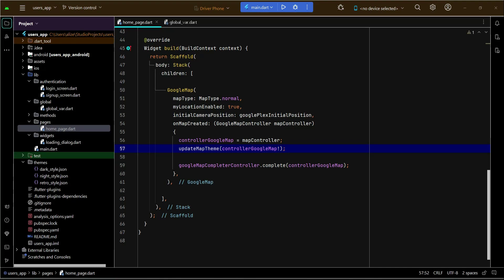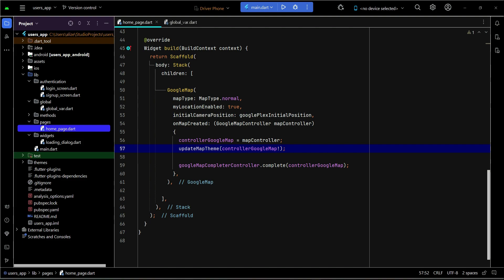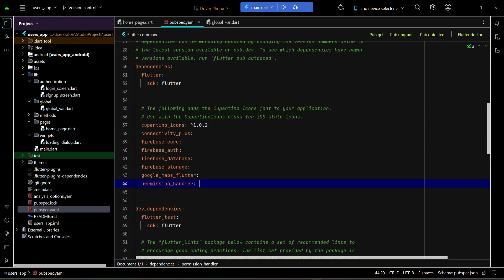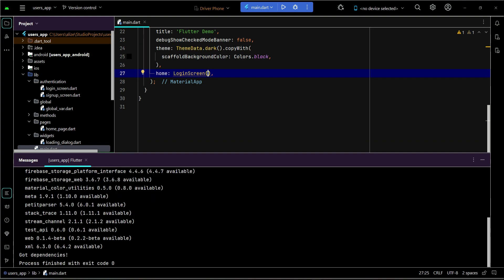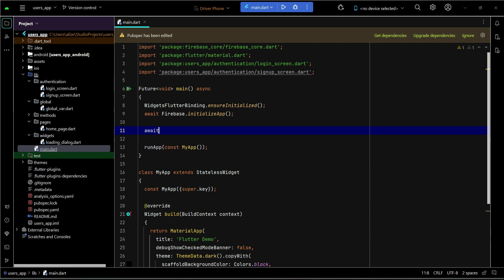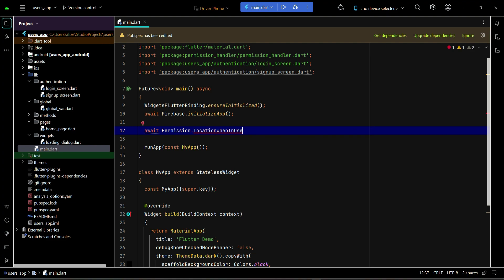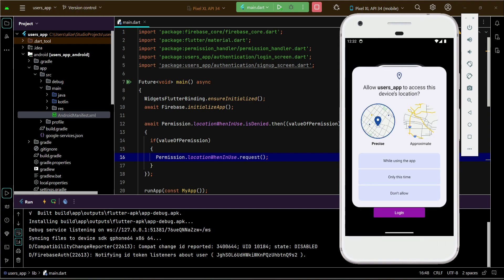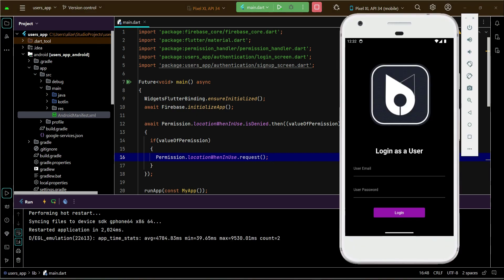Flutter Ask Location Permission at Runtime | iOS & Android Taxi Booking App | Ride Car Pool App